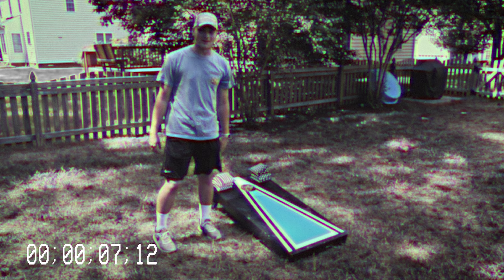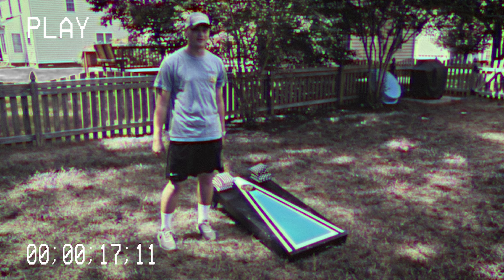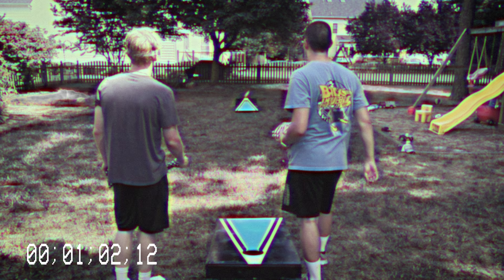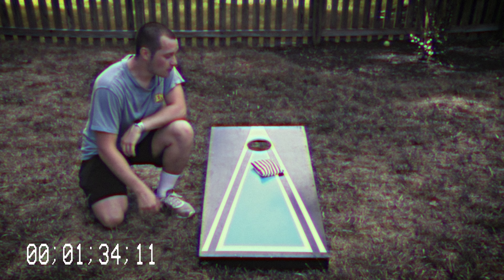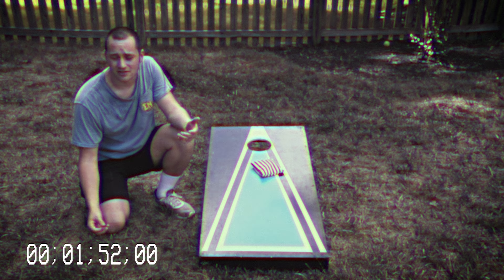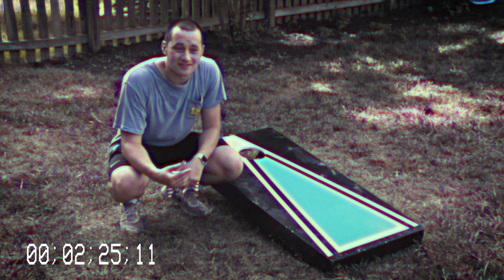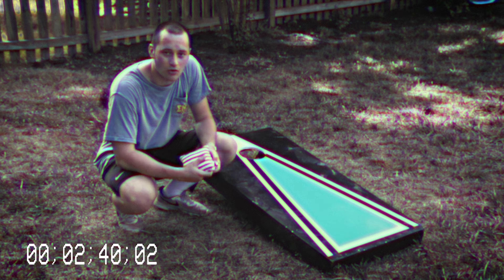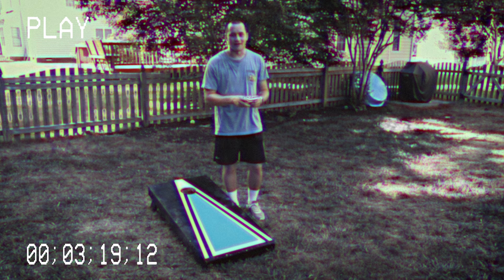How To Guide To Cornhole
This Project was used to provide a video with a structured instructions and entertaining footage that pertains to the topic.